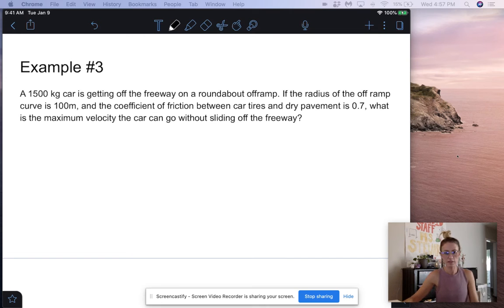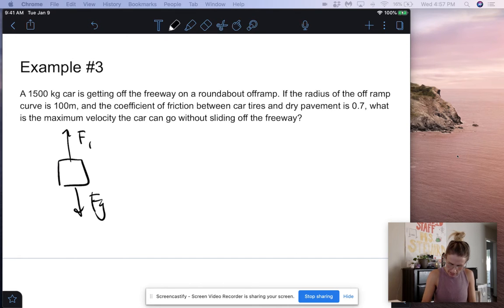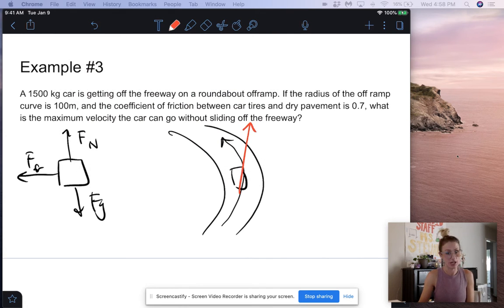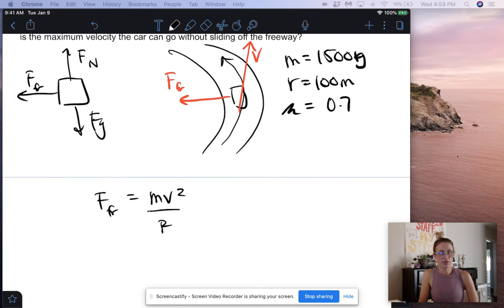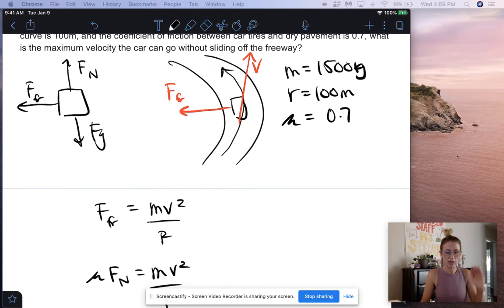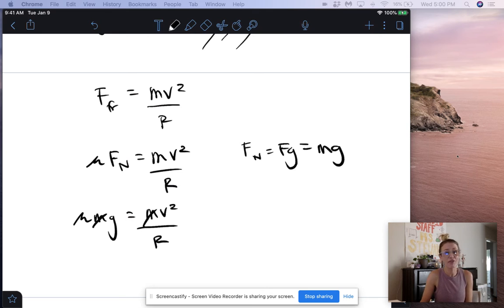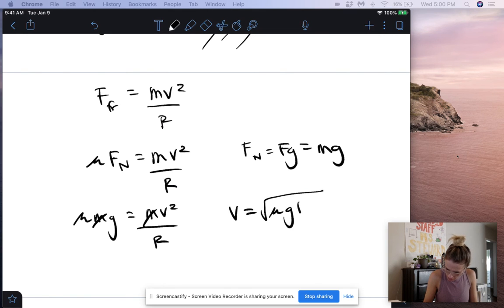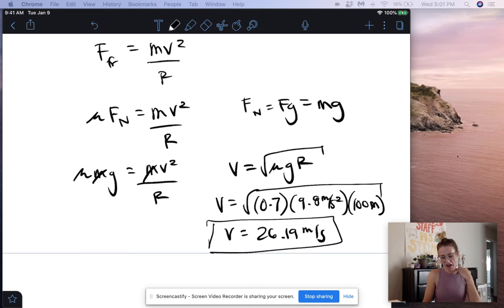Centripetal Force Example 3